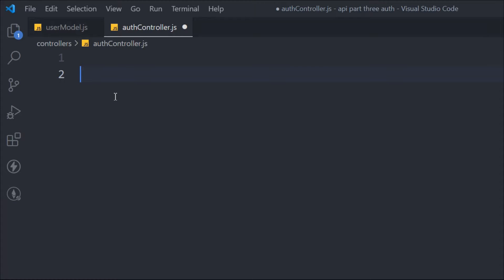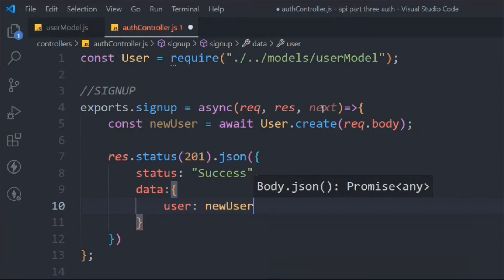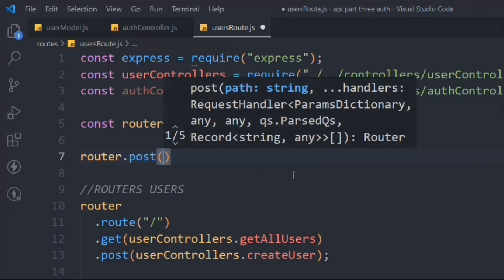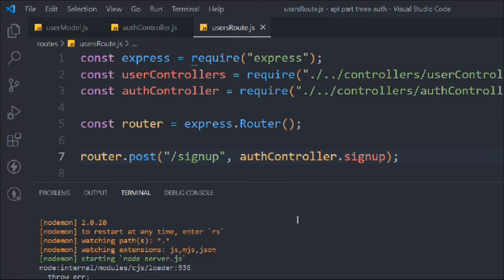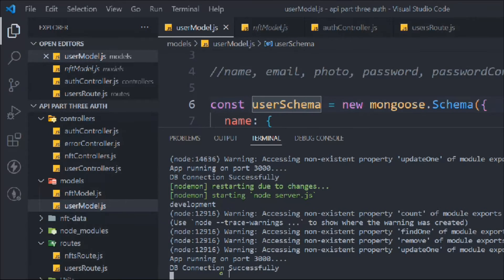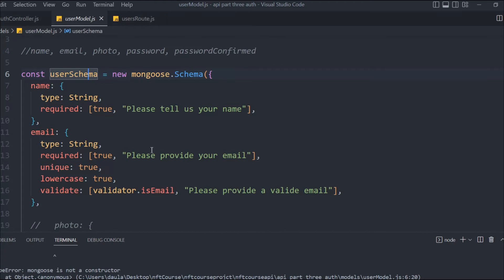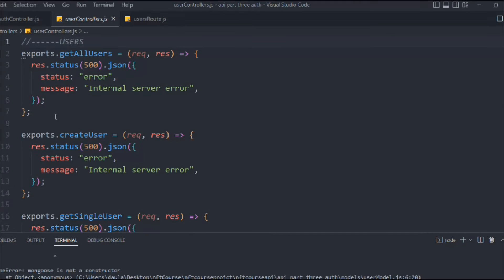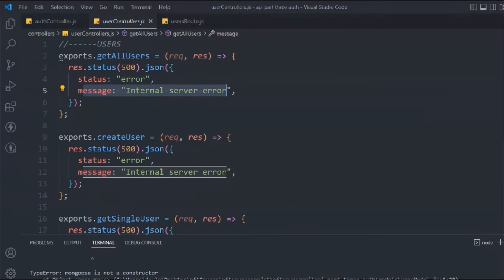Registration & Signup API In Node Js With MongoDB | Complete User API Registration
Node.js Express and MongoDB: Login and Registration example

In this tutorial, we’re gonna build a Node.js Express Login and Registration Rest API example that supports JWT (JSONWebToken) and works with MongoDB database using Mongoose ODM. You’ll know:

Appropriate Flow for User Login and Registration with JWT Authentication
Node.js Express Architecture with CORS, Authentication & Authorization middlewares & Sequelize
How to configure Express routes to work with JWT
How to define Data Models and association for Authentication and Authorization
Way to use Mongoose ODM to interact with MongoDB Database

Workout Video: